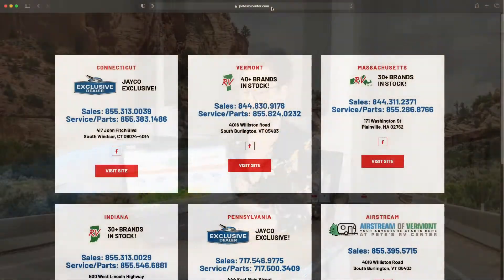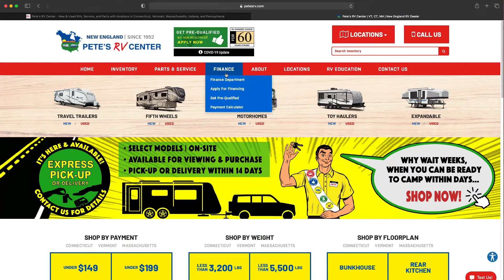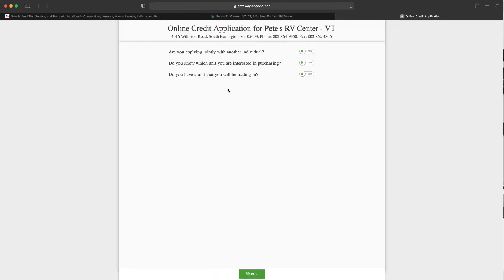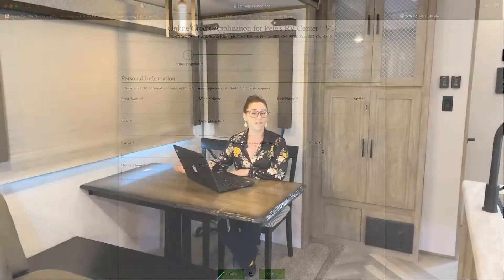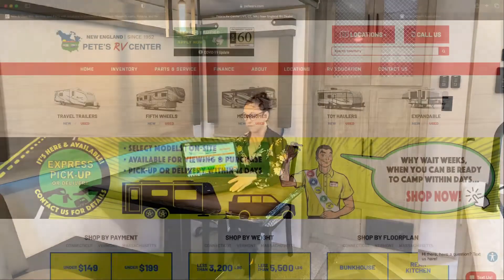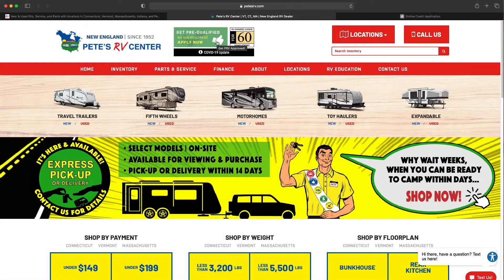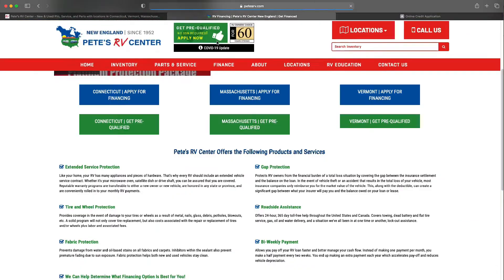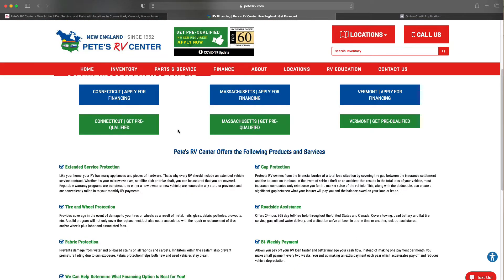RV Finance | Pete's RV Center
shows you just how quick and easy it is to apply for RV financing right on our website and if you're not quite ready, how simple it is to get pre-qualified with no social security number required.

Pete’s RV Center is an exceptional dealership group serving the United States and Canada since 1952. With multiple locations, Pete’s RV provides sales, service, parts, accessories, and education to our community of RVers all across North America. Follow The Yellow Shirt! Follow The Yellow Shirt on social media to stay up to date on all things Pete's RV!